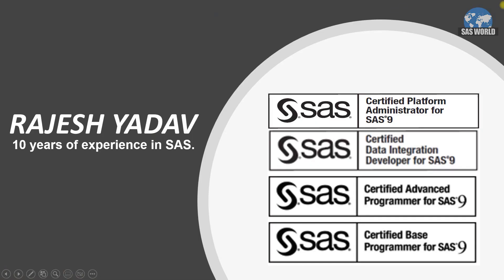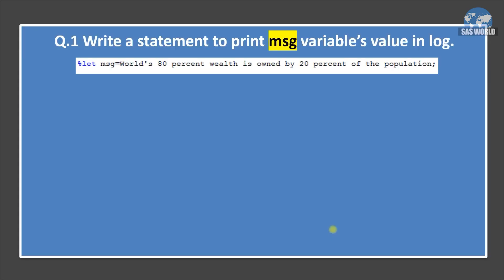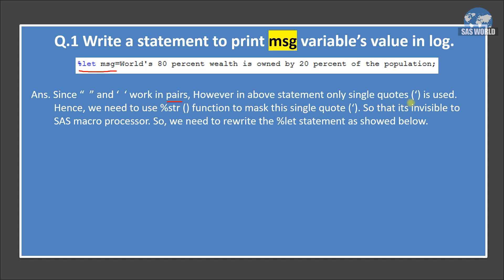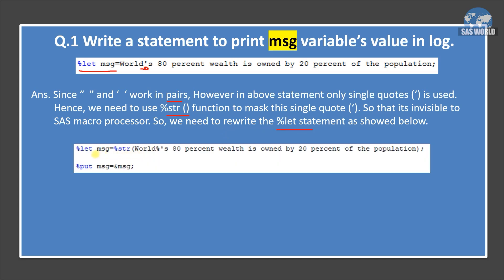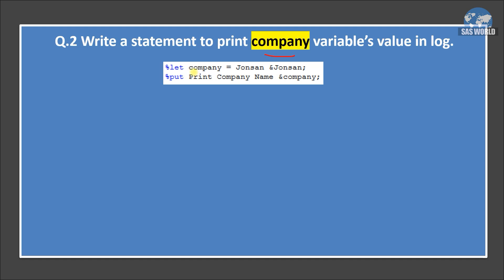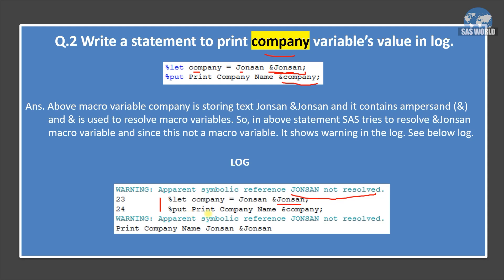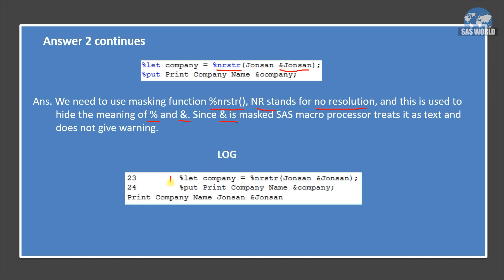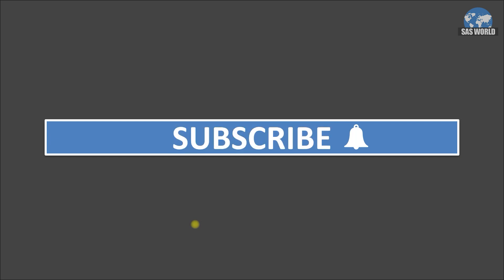SAS MACRO interview questions 4 | SAS Advanced Training | %STR | %NRSTR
SAS MACRO interview questions | SAS Advance Training | %STR | %NRSTR
This SAS tutorial contains below topics on SAS macro MASKING FUNCTIONS and SAS training for beginners to advanced.

Key Questions:
Time                                                    Topics
MM:SS
01:10 Q.1 Write a statement to print msg variable’s value in log.
03:38 Q.2 Write a statement to print company variable’s value in log.